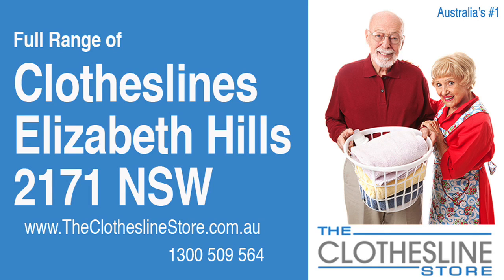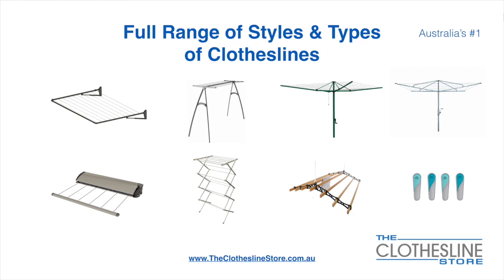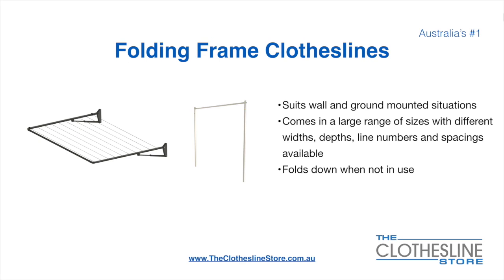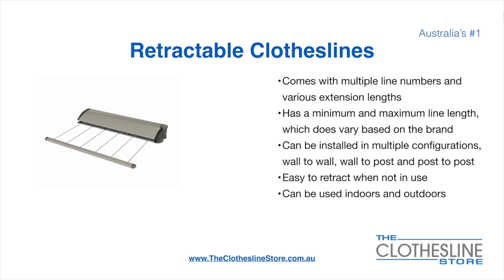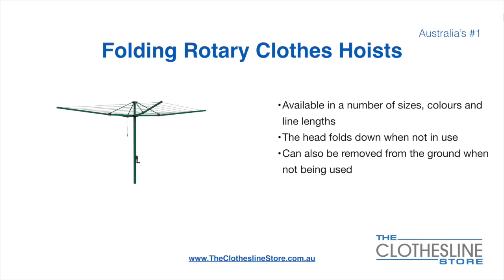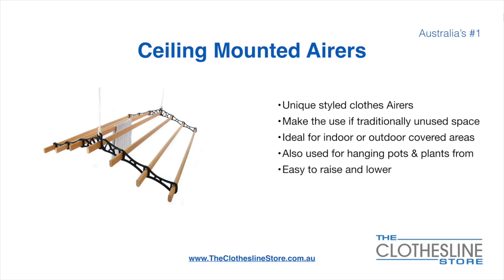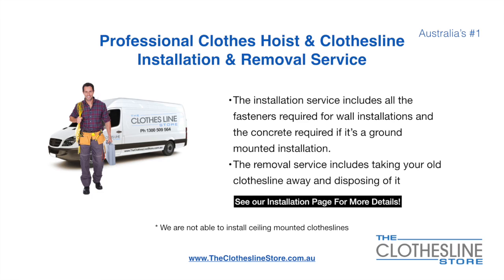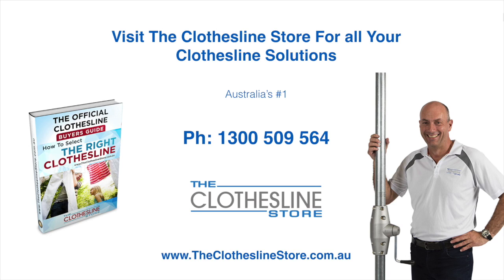If You're Looking For a New Clothesline in Elizabeth Hills 2171 NSW We Have a Solution For You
If you are looking for a new clothesline in the Elizabeth Hills 2171 NSW area we have a solution for you

- Retractable
- Portables

So for all your clothesline solutions in Elizabeth Hills 2171 NSW visit us